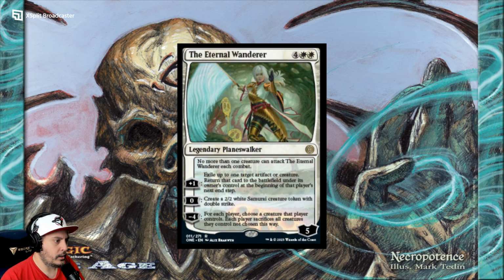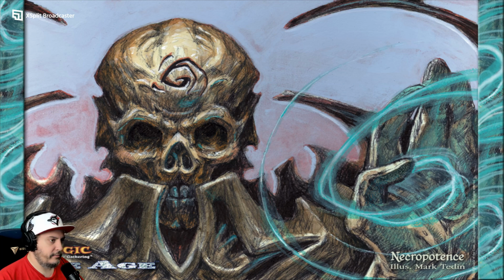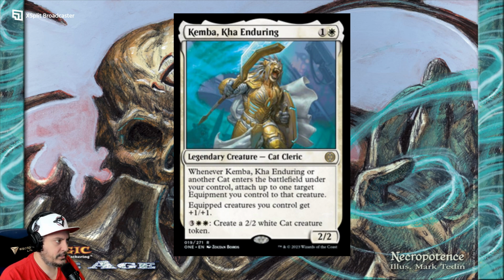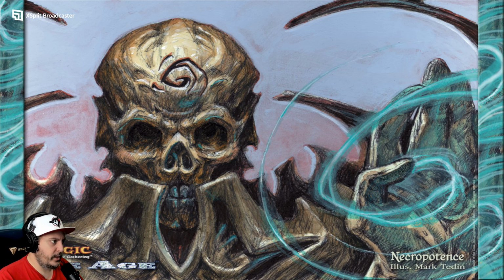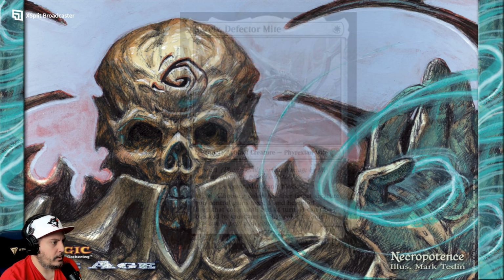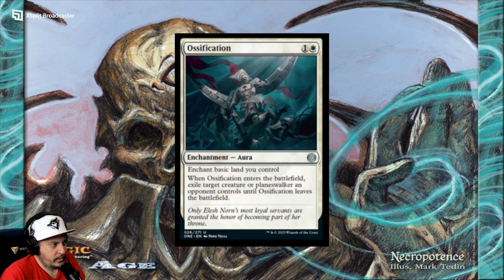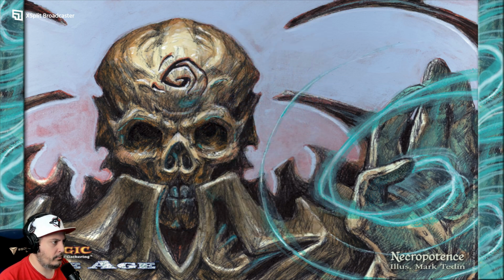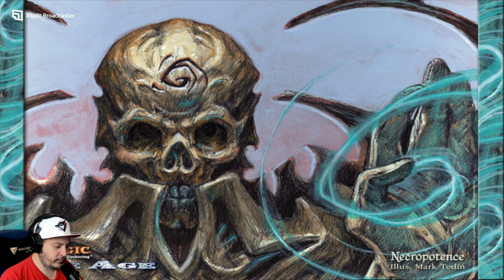MTG Phyrexia All Will Be One: White Cards to watch out for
In this video I go over cards that I didnt see talked about when the full spoiler was released.  Enjoy!

PS Apologies for my talking, had an allergic reaction to air, apparently, so i choke and my eyes get watery from time to time.